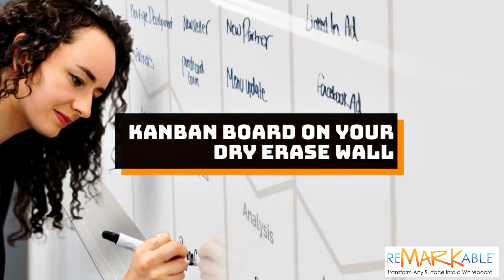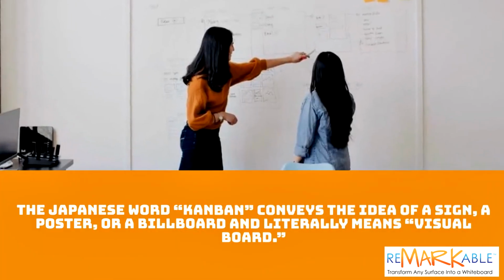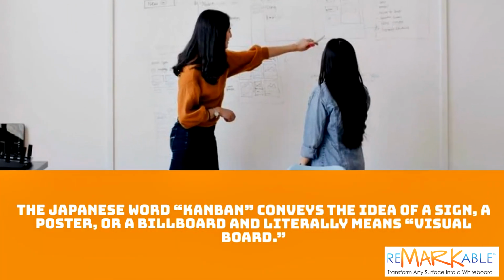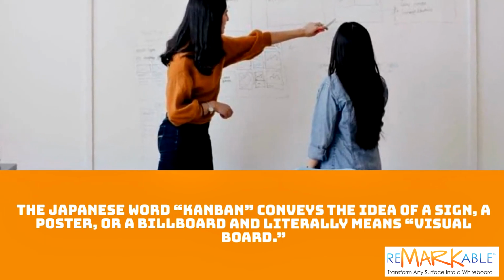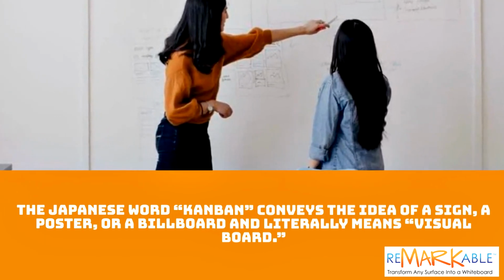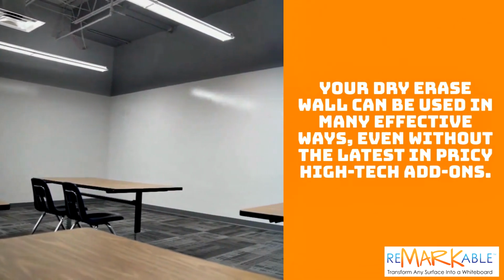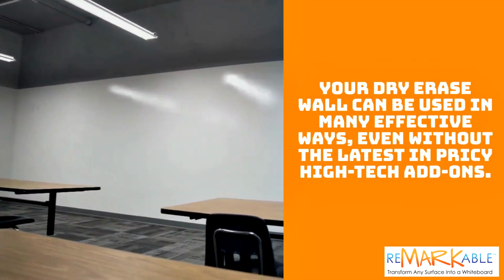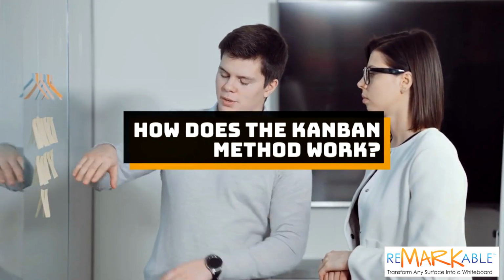KANBAN BOARD ON YOUR DRY ERASE WALL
Your dry erase wall can be used in many effective ways, even without the latest in pricy high-tech add-ons. For example, the Japanese word “Kanban” conveys the idea of a sign, a poster, or a billboard and literally means “visual board.”

The visual portrayal of items on a dry erase Kanban board conveys the status of various organizational priorities, as the items’ place in each column on the board indicates their relative degree of importance.